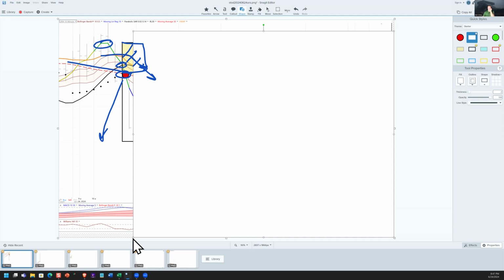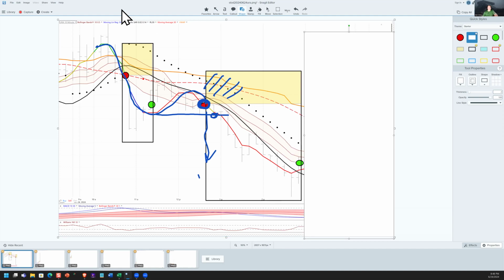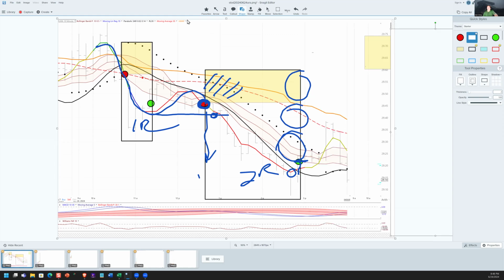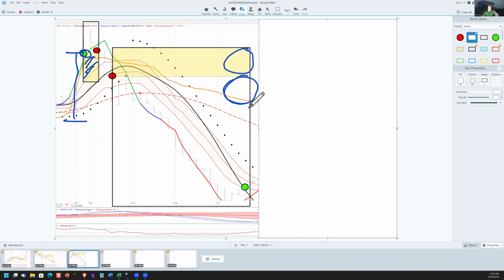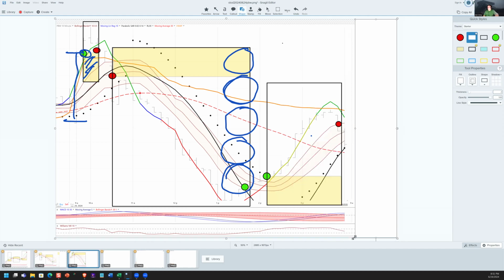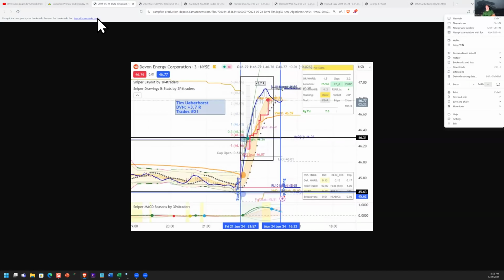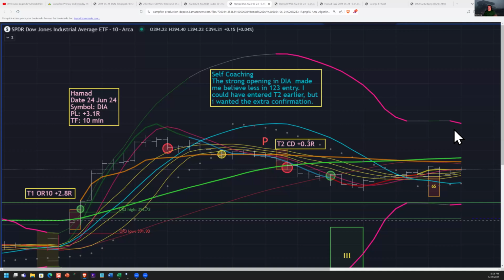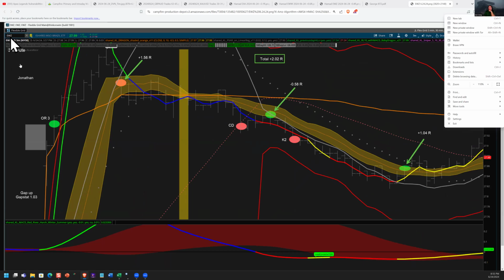Ken Long Daily Trading Plan 20240624